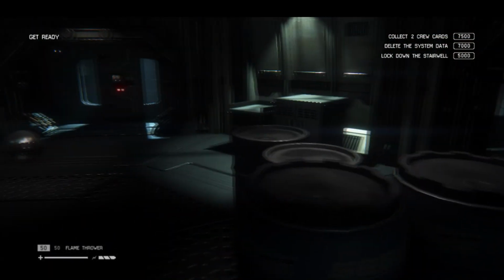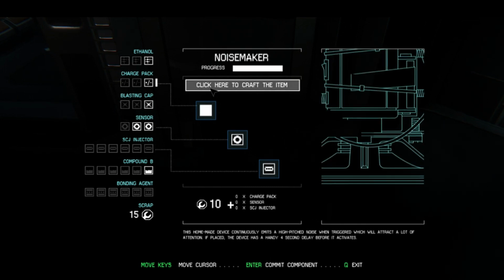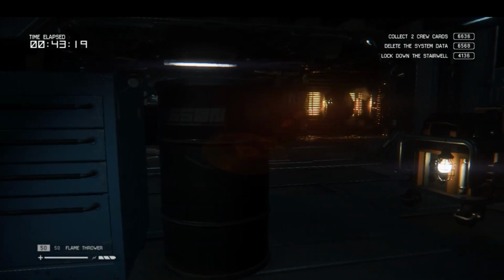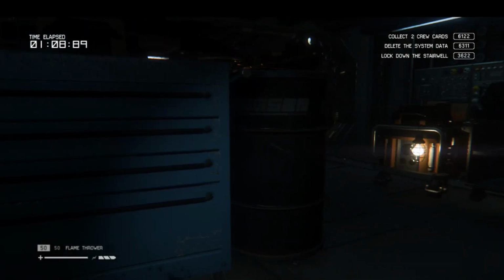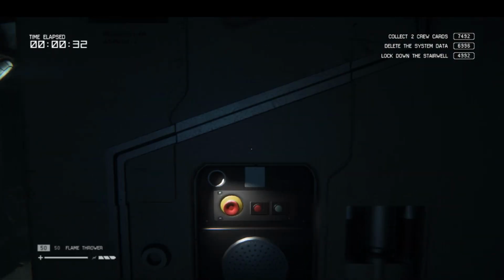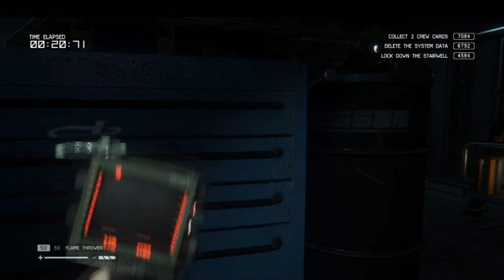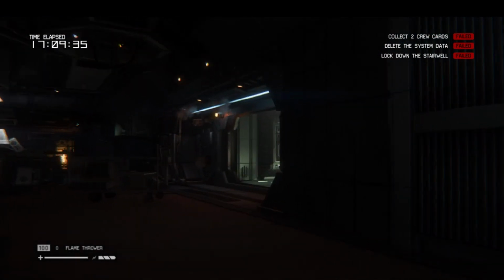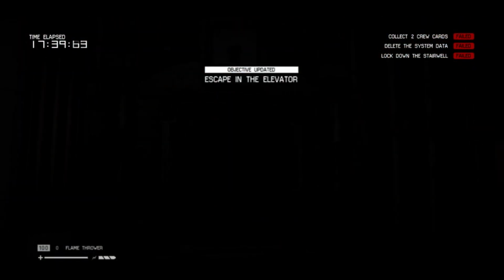Dadvault VS Alien | Alien Isolation W/Dad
if you want to talk privately or send a message of any sort, just send a DM on any of the above social medias :)